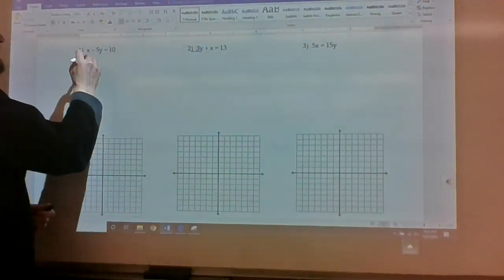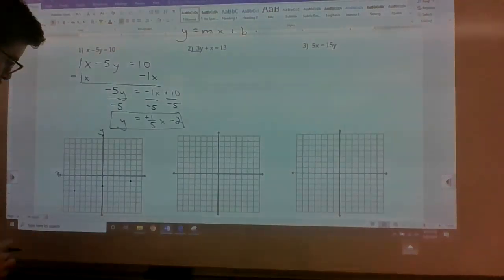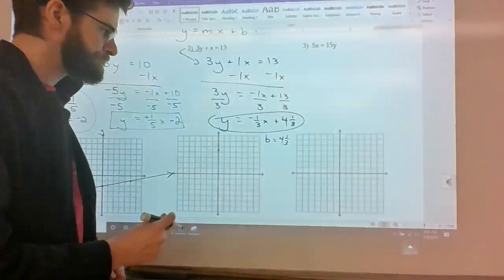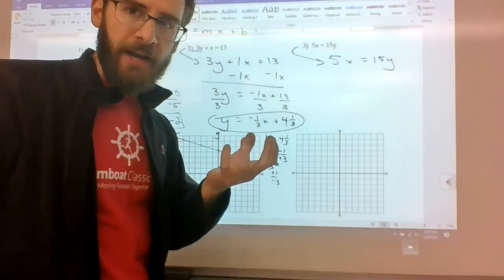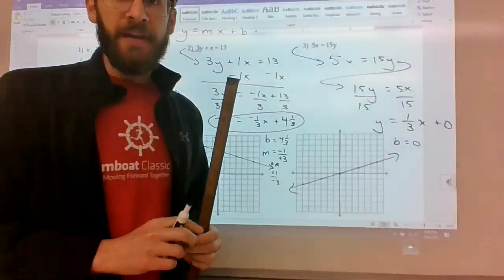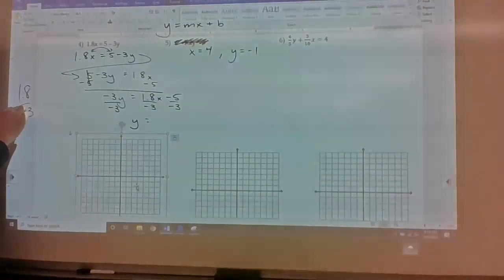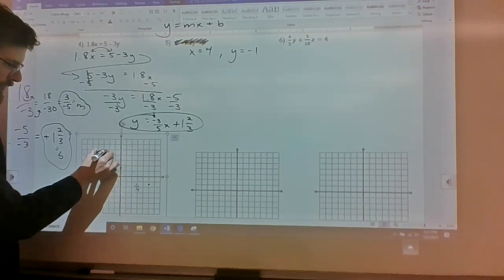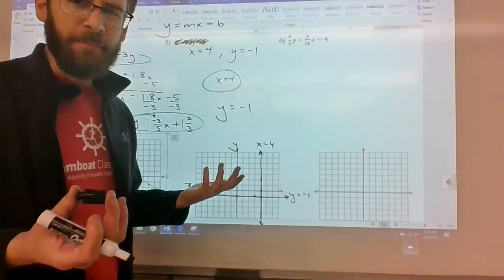Geometry -- May 6, 2020 -- Day 139 Content -- Graphing Linear Equations Part 2